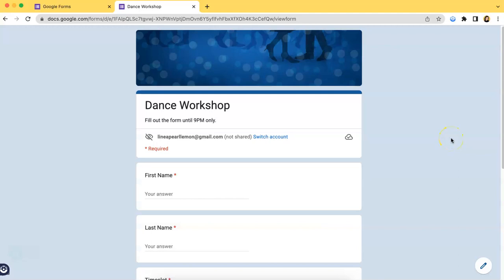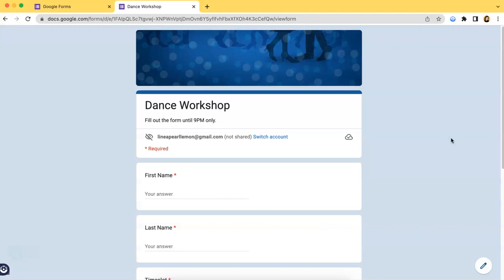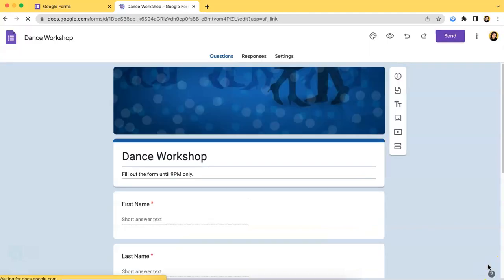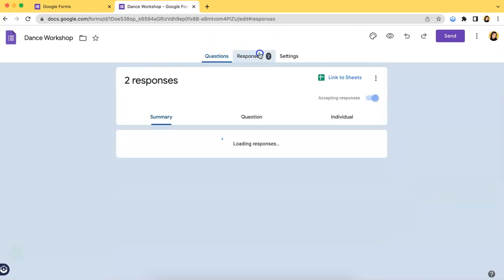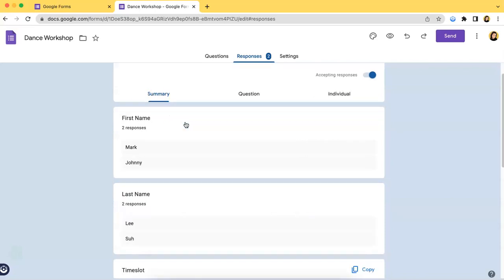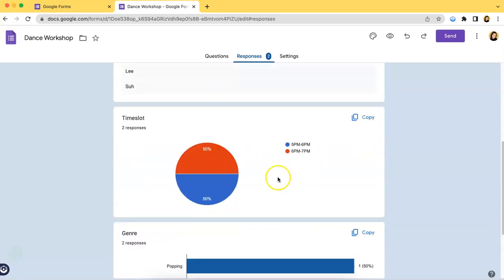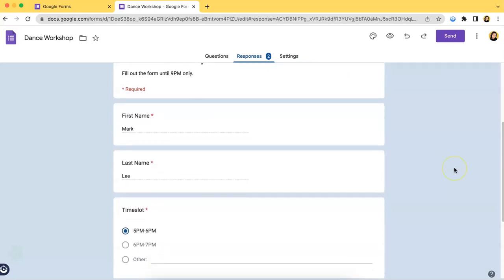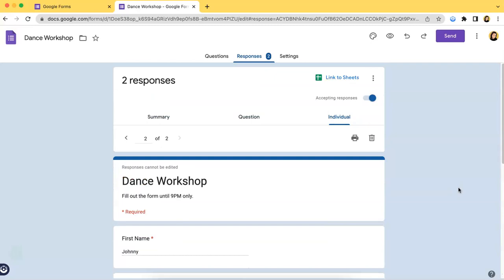How to View the Collected Answers in Google Forms | UpForm 2023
In this video, we'll show you how to find the collected answers in your Google Form.